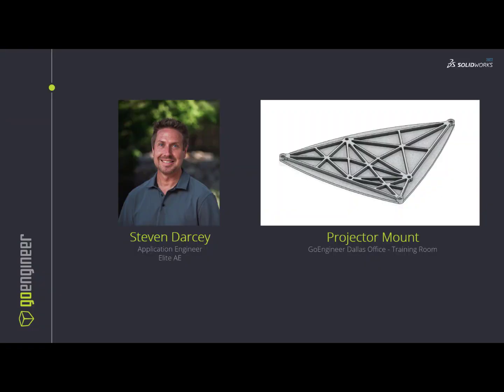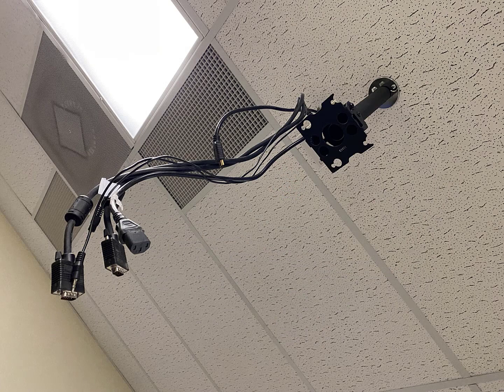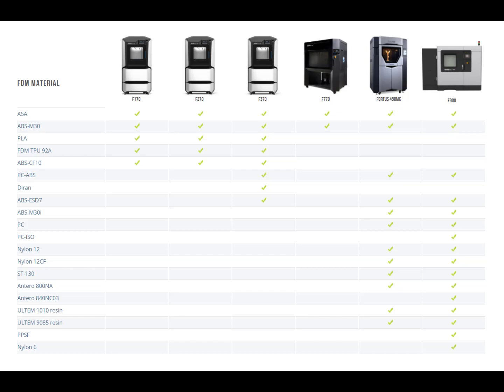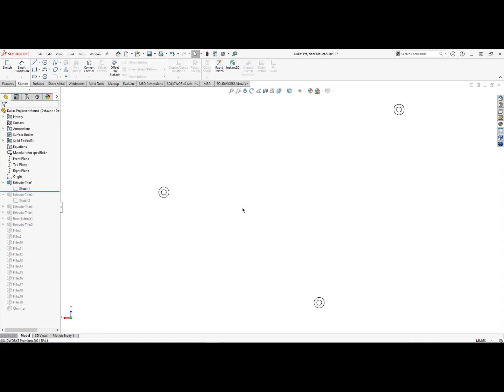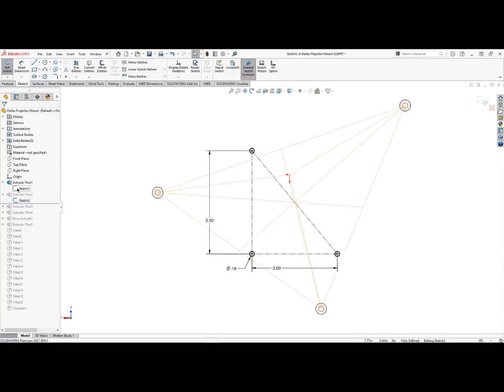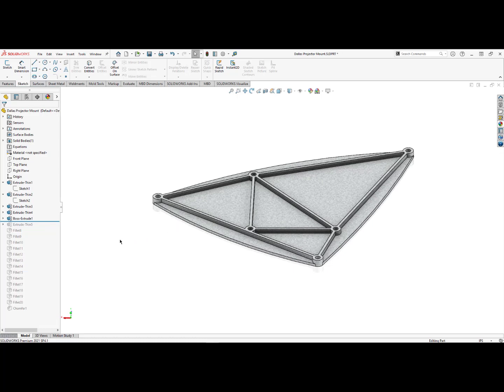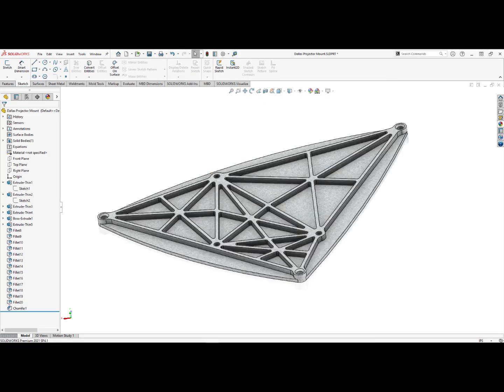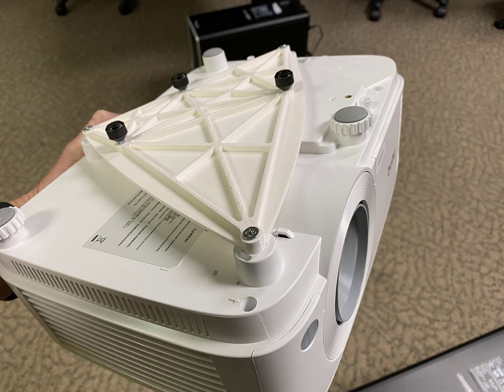SOLIDWORKS - Dallas Projector Mount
Listen to a quick story about how a new projector could have been a bad day of training, and how SOLIDWORKS and 3D printing were able to successfully create a mounting bracket to hold the new projector in place.